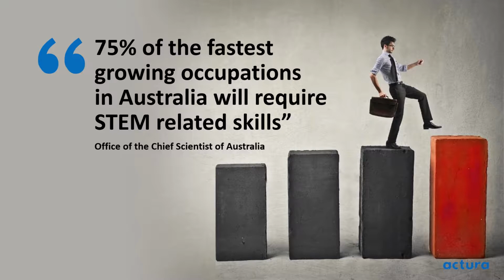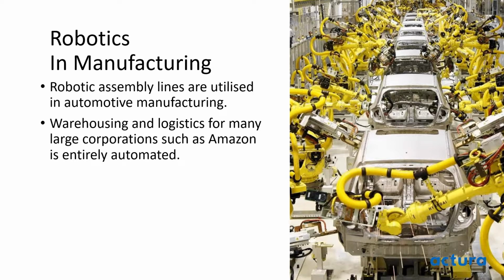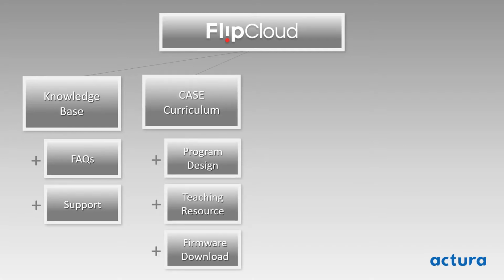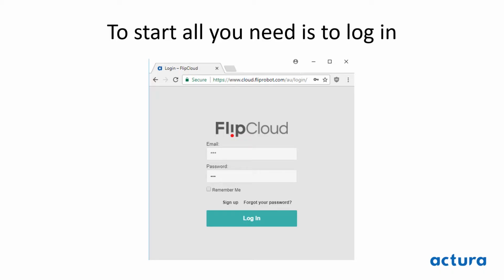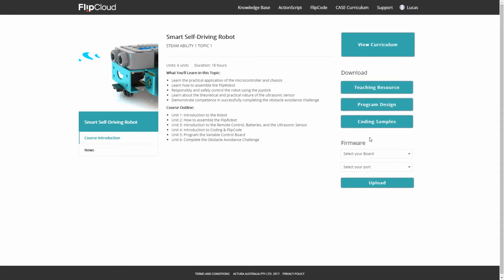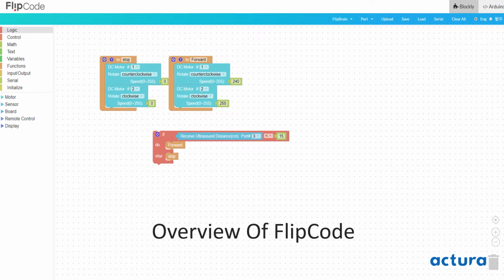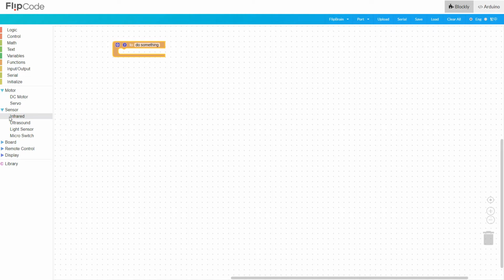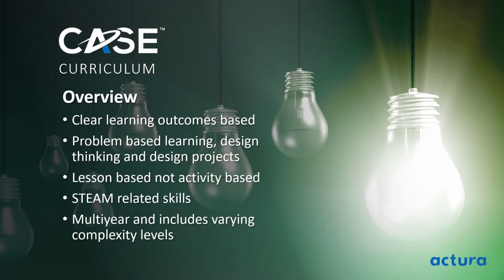CASE Robotic Curriculum (EN) - FlipRobot E300 - SA1 Topic 1 and 2 - E300 Overview